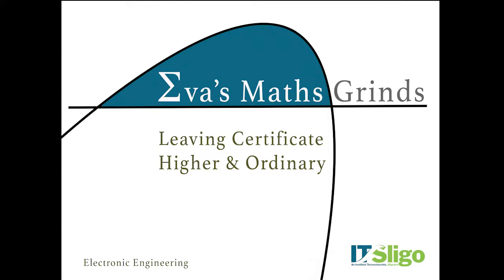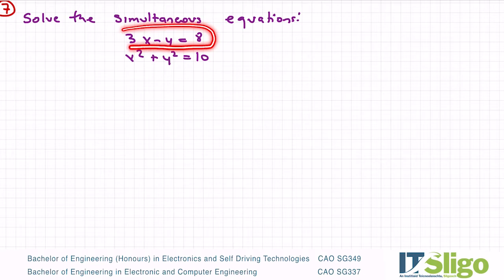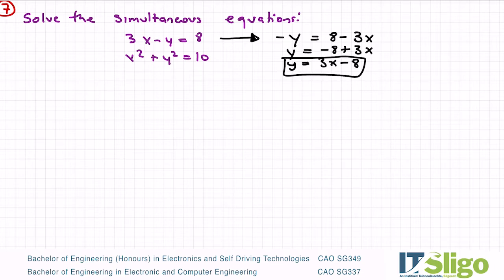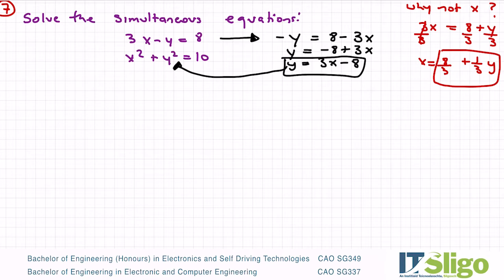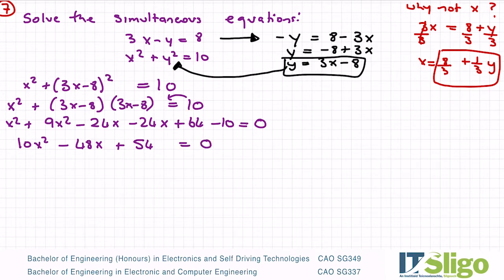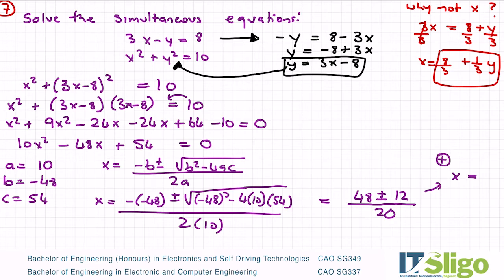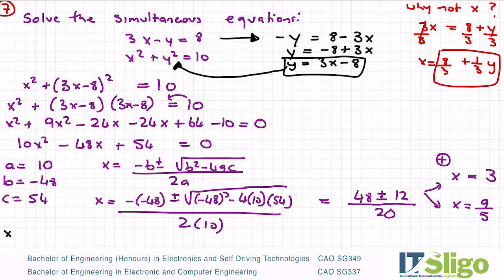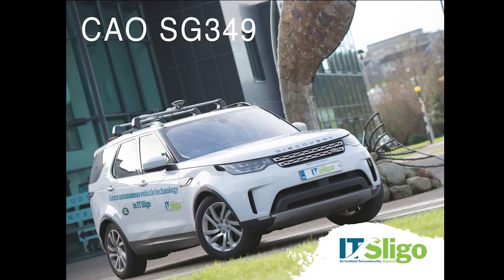Revision 7 Simultaneous Equations Leaving Cert Higher Level Maths